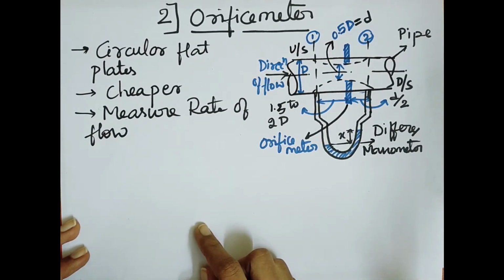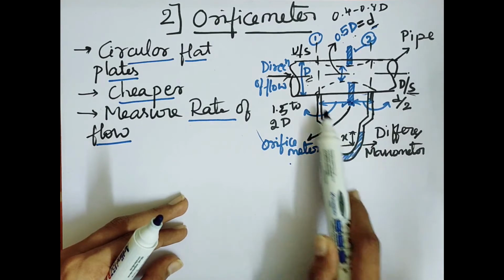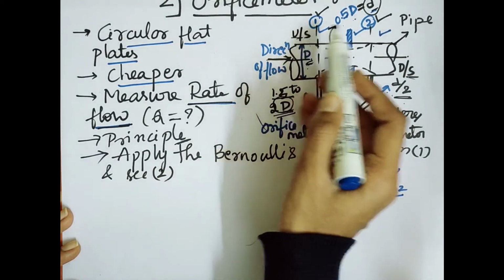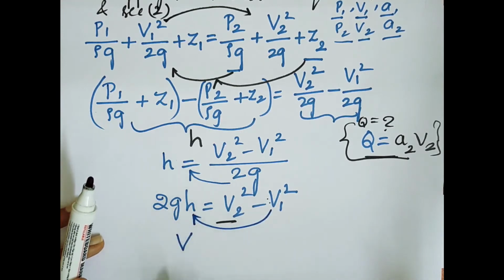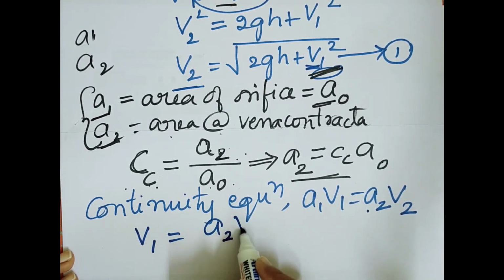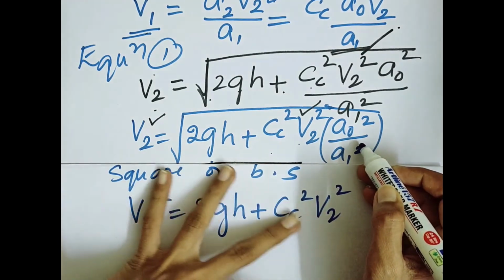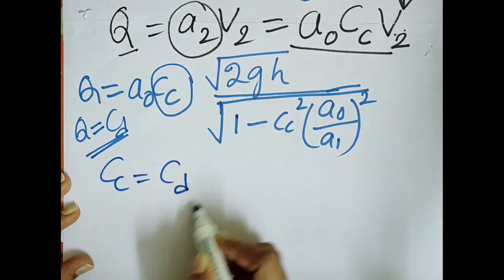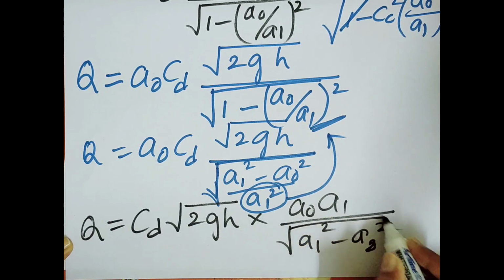Module 3 - Orificemeter